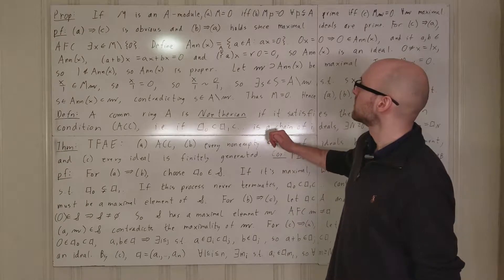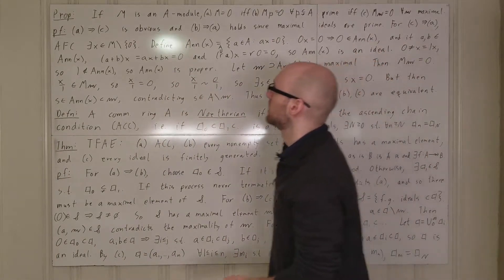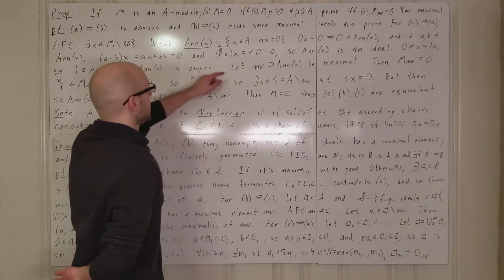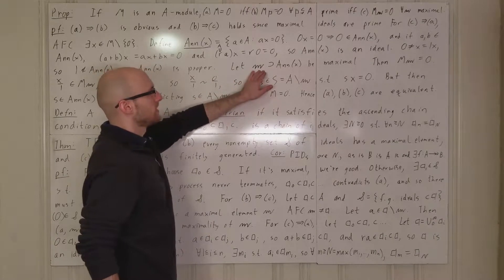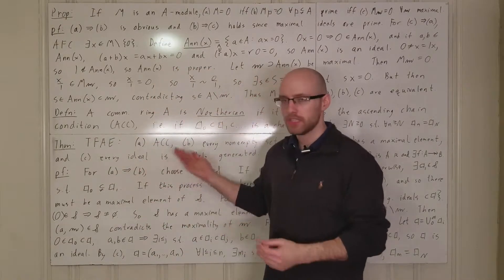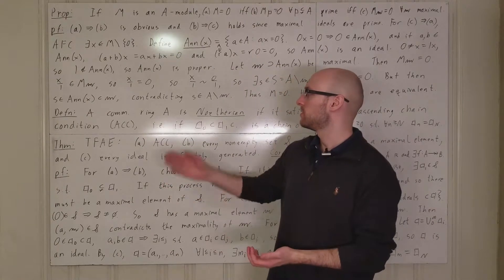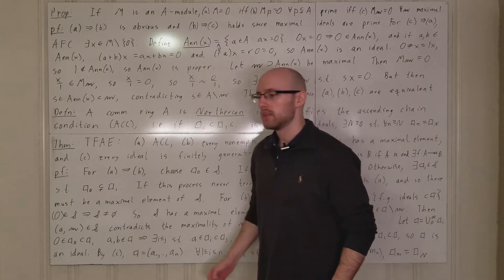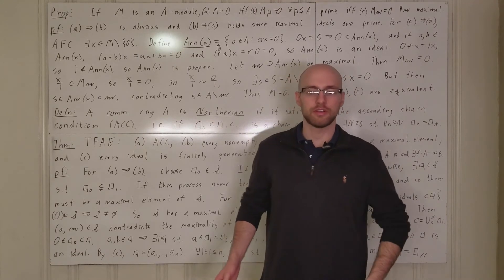Ring Lecture 8.2: Noetherian Rings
Part 2 of lecture 8 from my ring theory lecture playlist. Topics discussed include Noetherian rings and equivalent conditions.